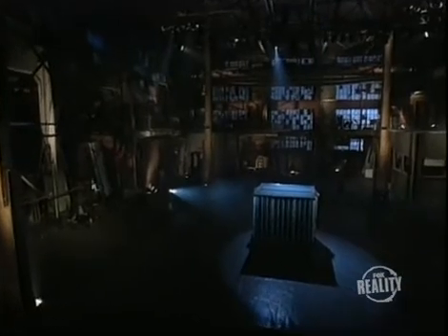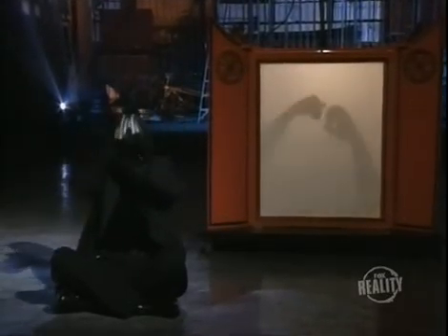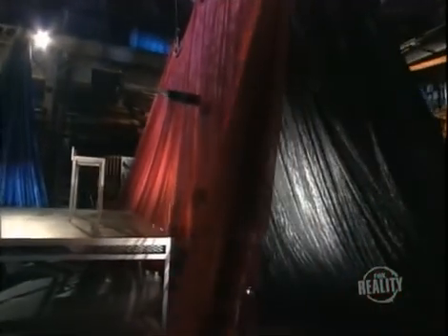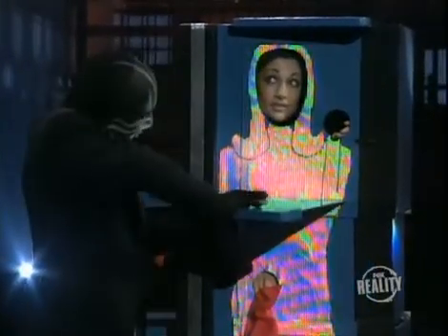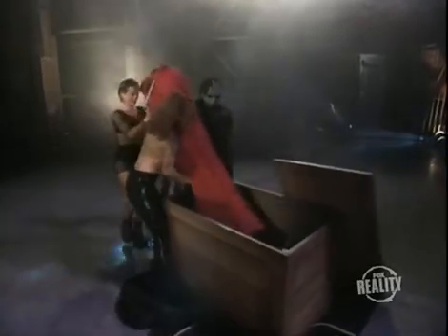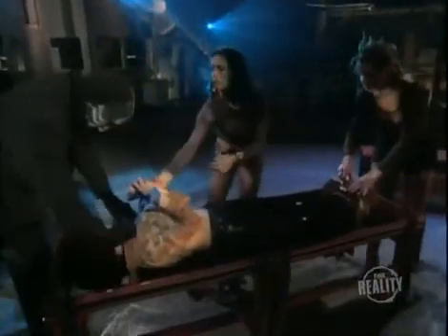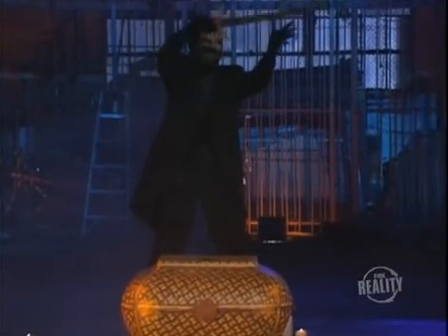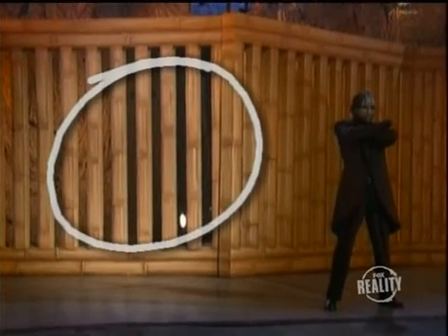Breaking the Magician's Code 01 Magic's Biggest Secrets Finally Revealed